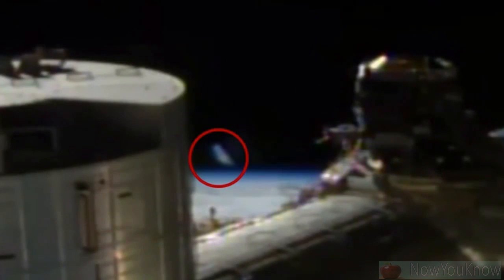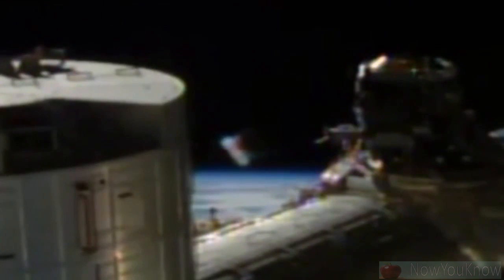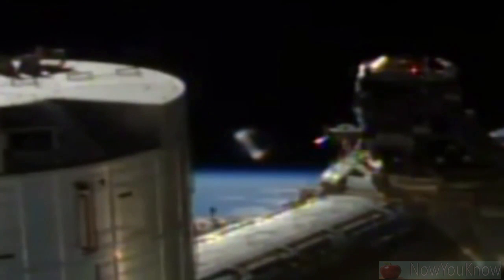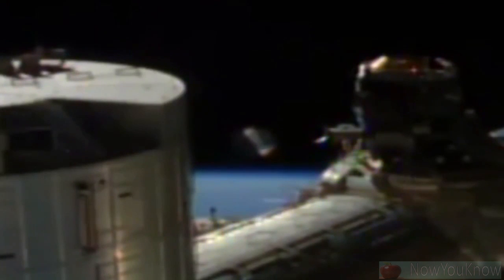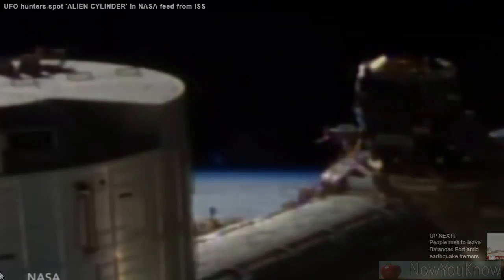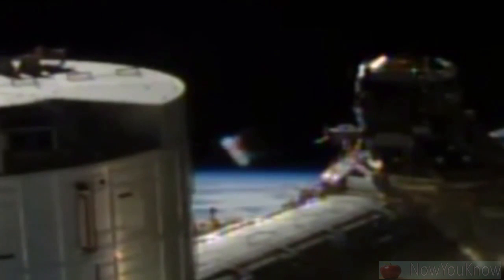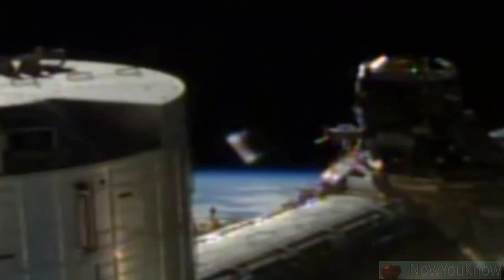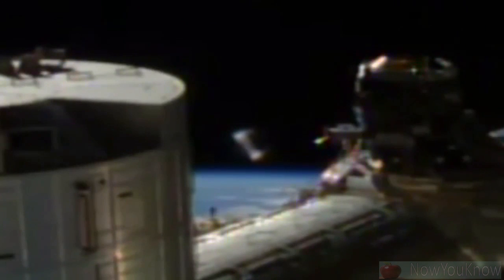Alien Cylinder UFO Spotted On NASA Feed From ISS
Video shows the edge of the ISS – which was constantly manned by astronauts from NASA, Roscosmos and the ESA.

Out in the darkness a huge shape appears to move slowly across the blackness of space.

Hanging in space, the shape moves across the Earth’s skyline before eventually fading from the NASA camera.

I will immediately reply to any legitimate copyright concerns should one exist.